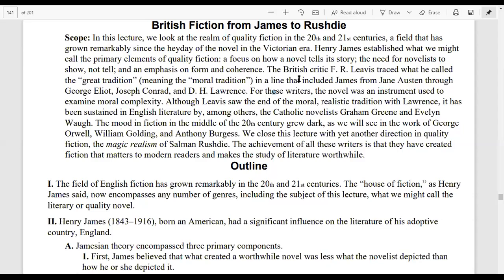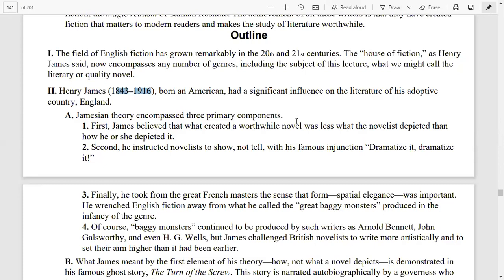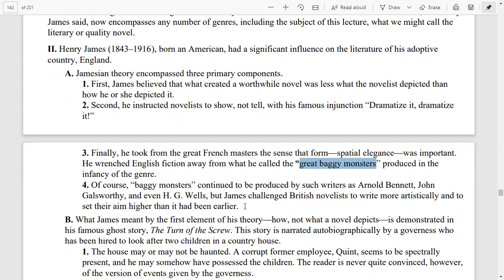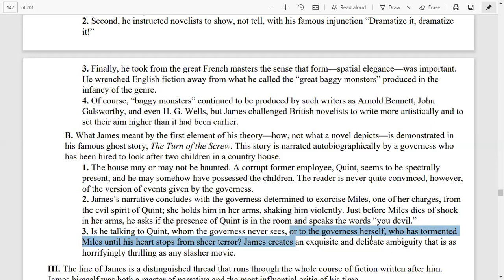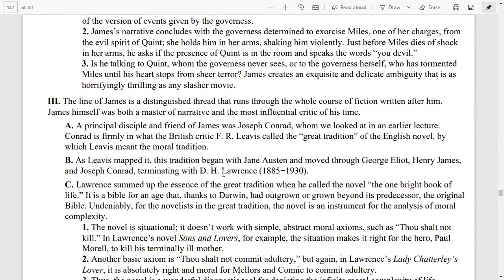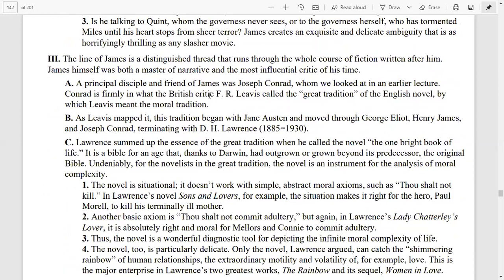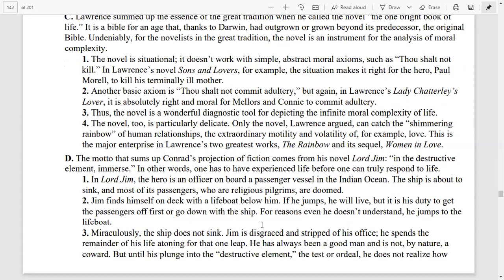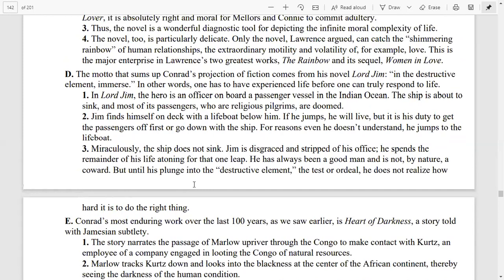British Fiction from James to Rushdie, Part I